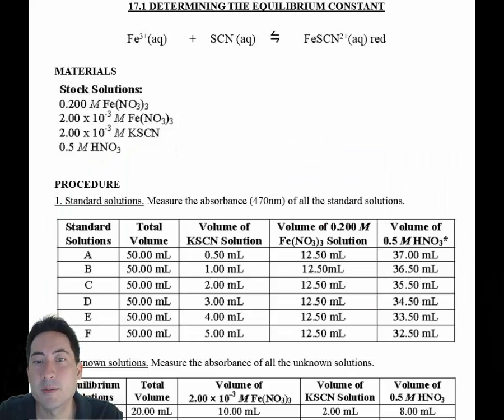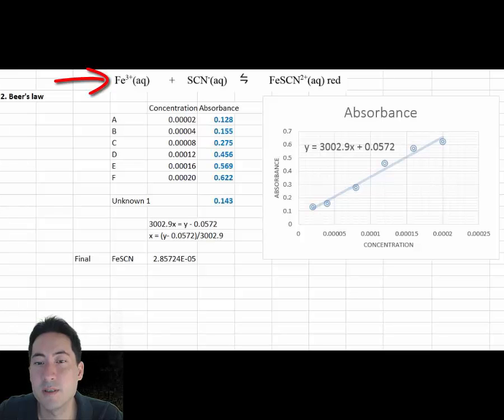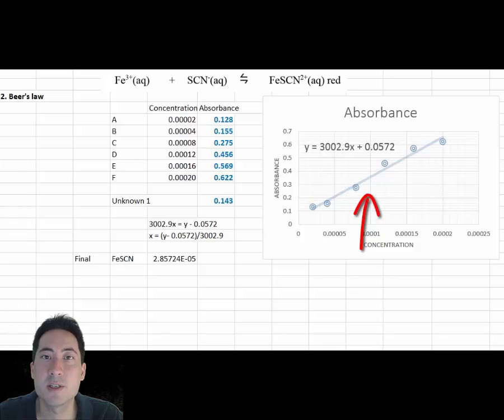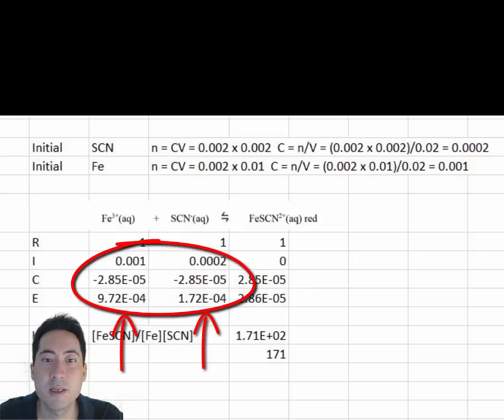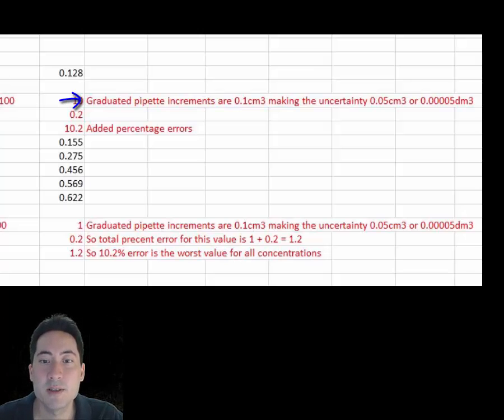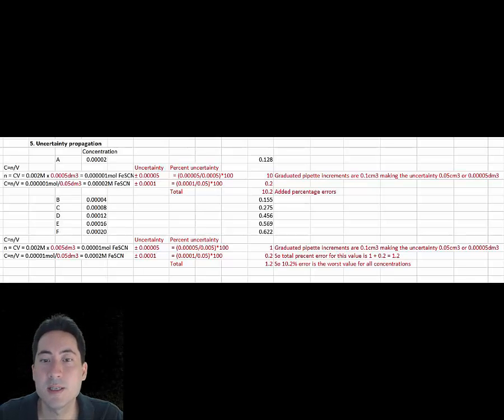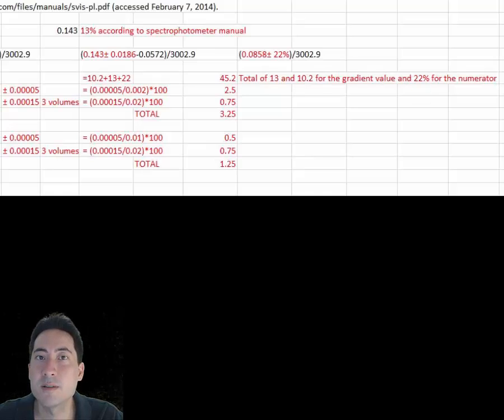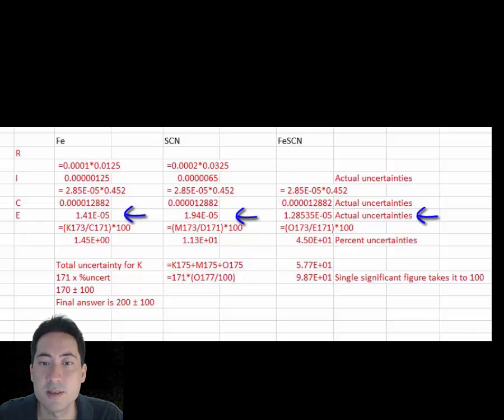IB Chemistry 17.1 Experimental determination of Keq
Experimental calculations for Topic 7 Equilibrium HL practical. How to determine the Equilibrium Constant taking you through all the calculations including Beer's Law, RICE diagrams, percent error and uncertainty propagation. Good experiment for an internal assessment or extended essay.

0:0 Introduction
0:21 Experiment
0:42 Solution Stoichiometry
1:04 Beer’s law
2:17 RICE diagrams
3:13 Percent error
3:34 Uncertainty propagation